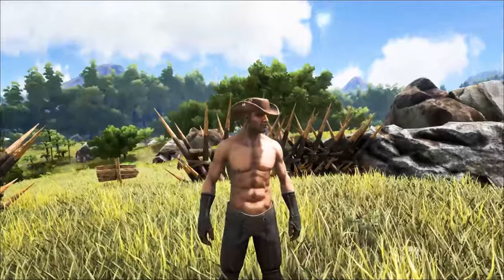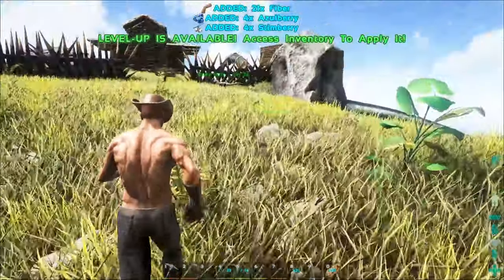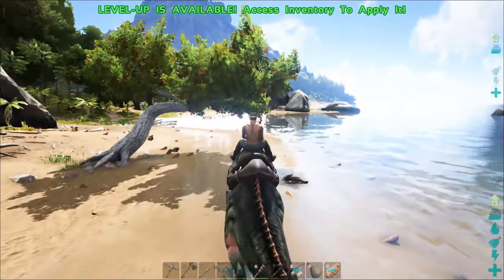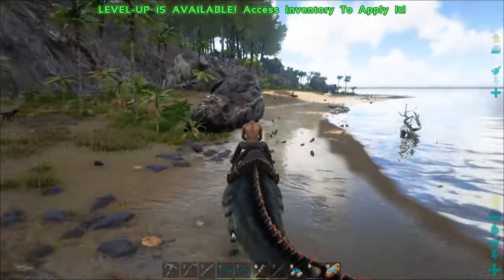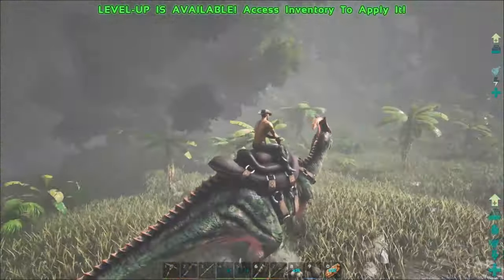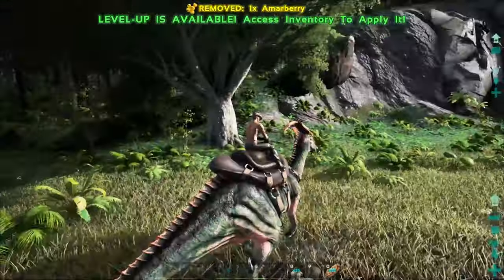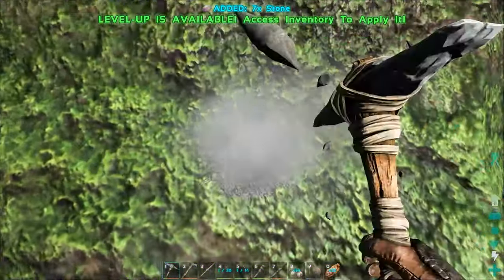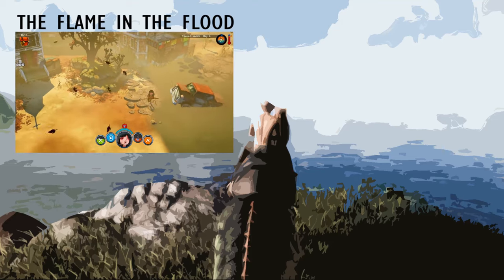Ark: Survival Evolved :: Ep. 5 :: Location Location Location :: Let's Play Ark Gameplay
This, geeks, is Ark: Survival Evolved! In part 5 of our Ark Survival Evolved Let's Play Series we set out on a Parasaur to explore and scout a location for a gigantic new base build!

Watch me!

►On the 100+ player servers, your character, everything you built, and your pets, stay in-game even when you leave. You can even physically travel your character and items between the network of ARK's by accessing the Obelisks and uploading (or downloading) your data from the Steam Economy!

►The over-the-top hyper real imagery of the ARK its creatures is brought to expressive life using a highly-customized Unreal Engine 4, with fully dynamic lighting & global illumination.

Studio Wildcard Info

►Jesse Rapczak is the co-Founder and co-Creative Director.

►Studio Wildcard is based in Kirkland, Washington.

►Ark: Survival Evolved is first release for the company.